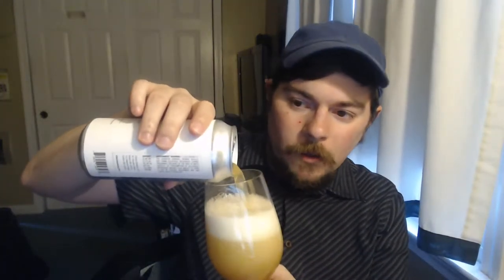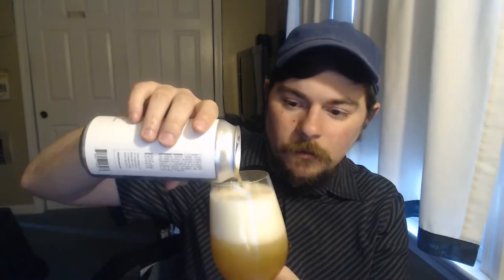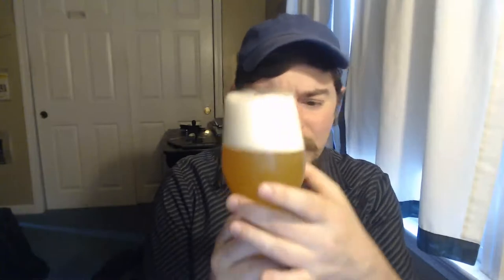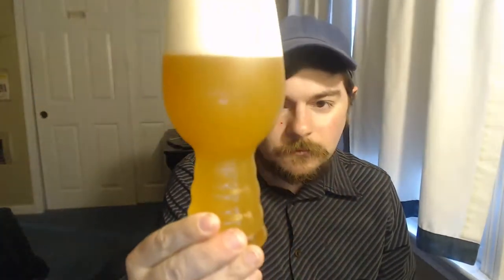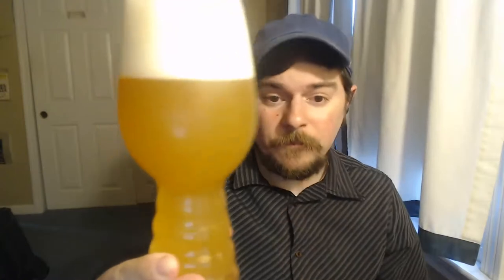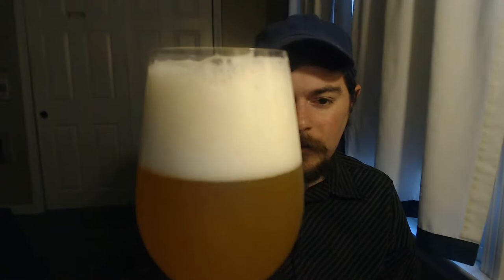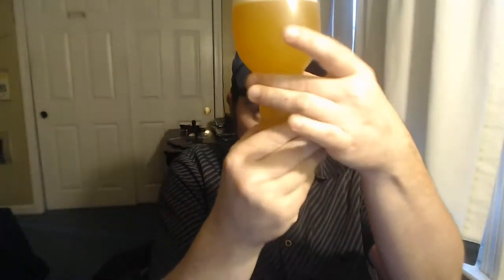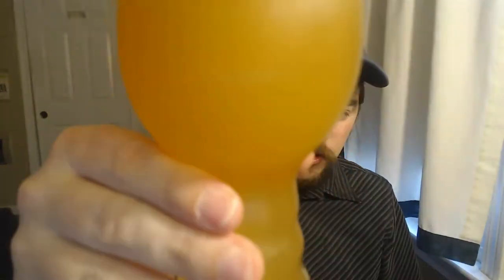Massachusetts Beer Reviews: Trillium Melcher Street IPA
In this episode, we look at New England IPA from Trillium's Street Series. Cheers!